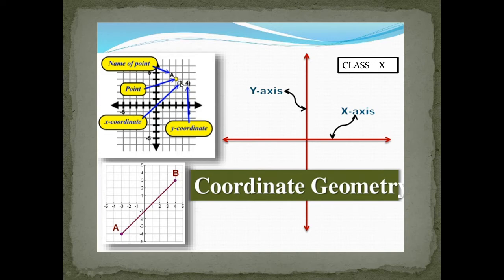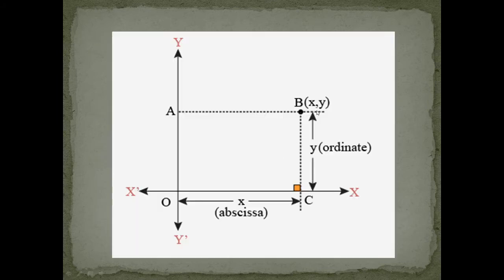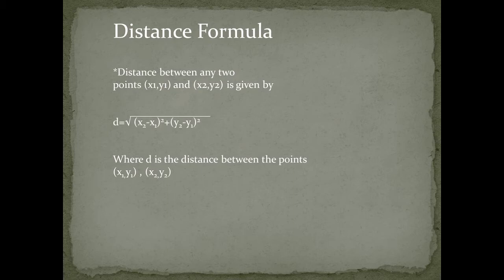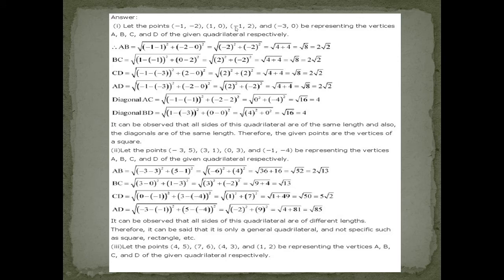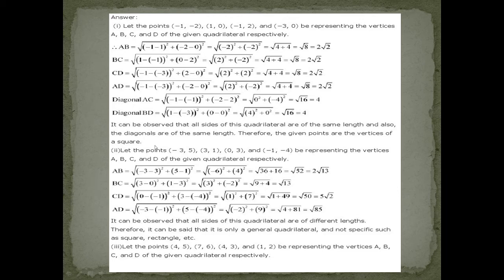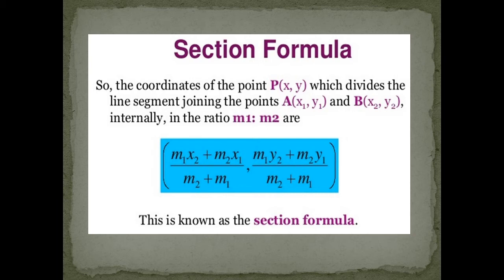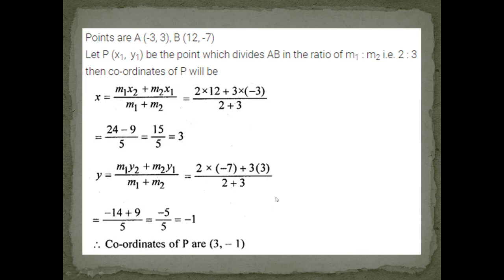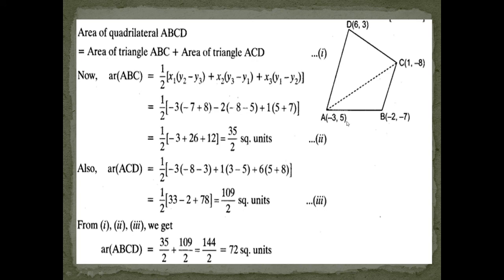CLASS 10 - Math